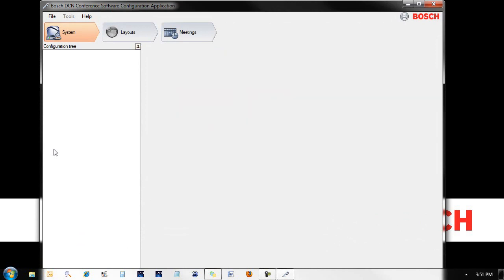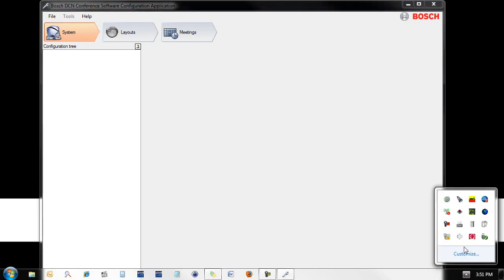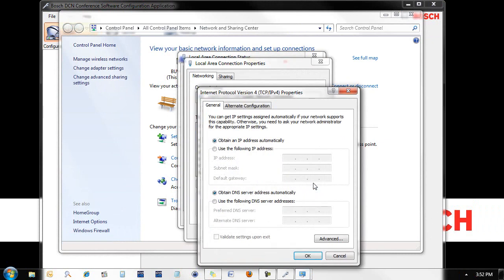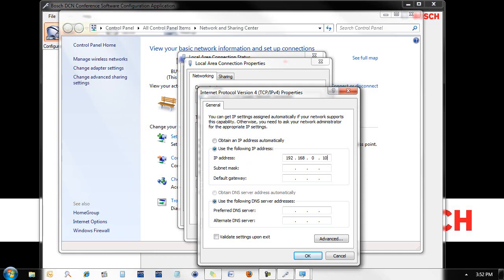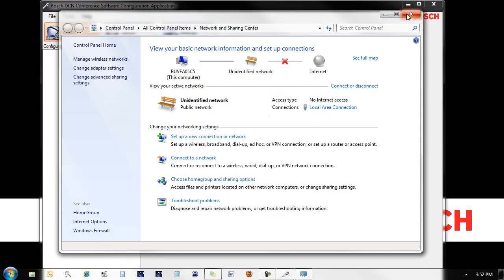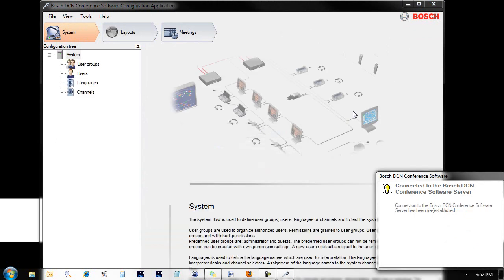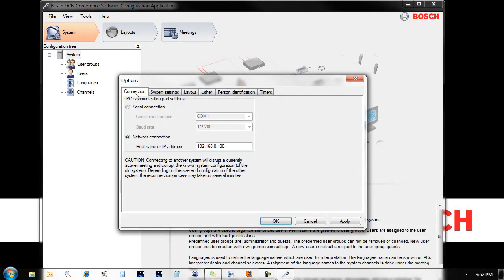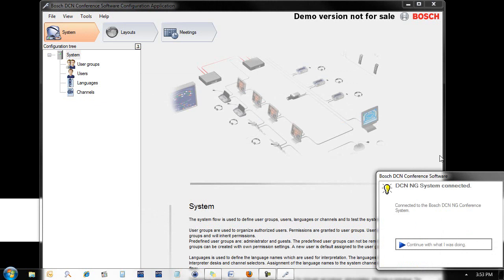DCN-SW TCP/IP connection to DCN-CCU2 or DCN-CCUB2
This video walks you through the configuration of DCN-SW software V4.03 on a Windows 7 computer, to establish communication between the software and the DCN-CCU2 or DCN-CCUB2.